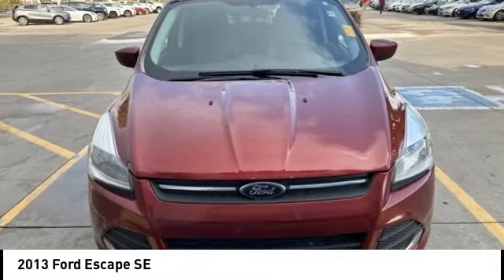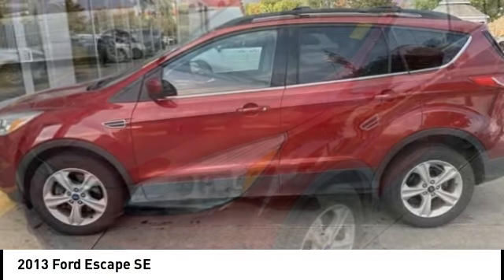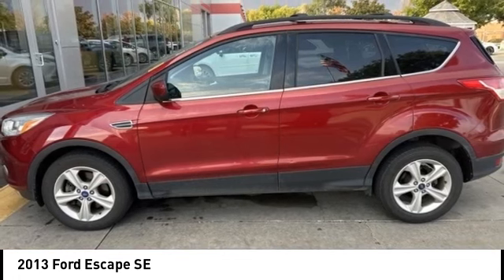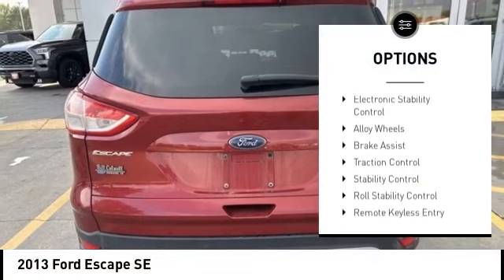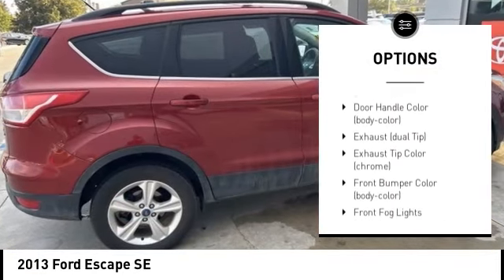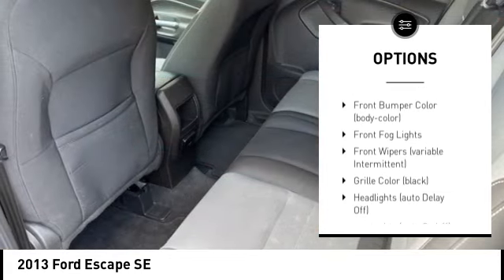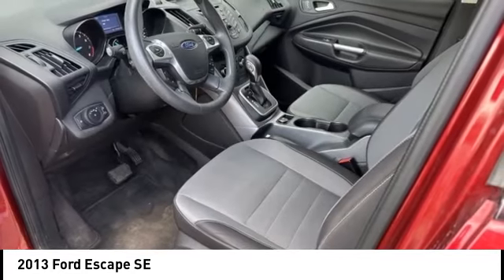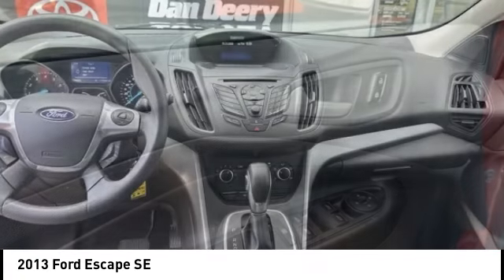2013 Ford Escape Cedar Falls IA TC36750B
2013 Ford Escape SE